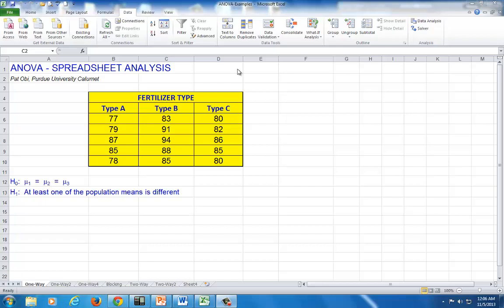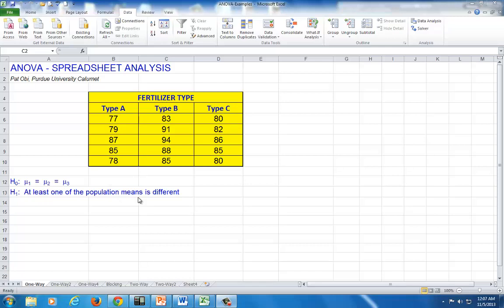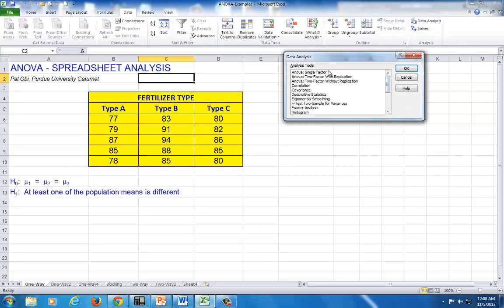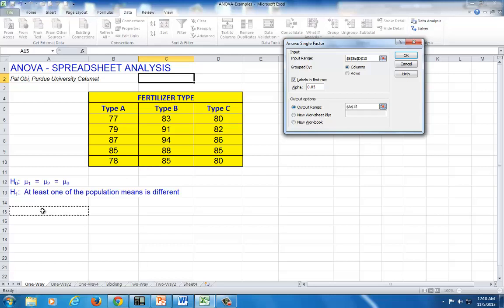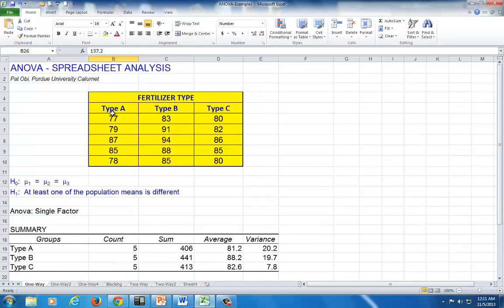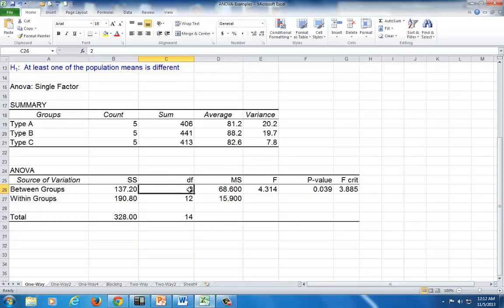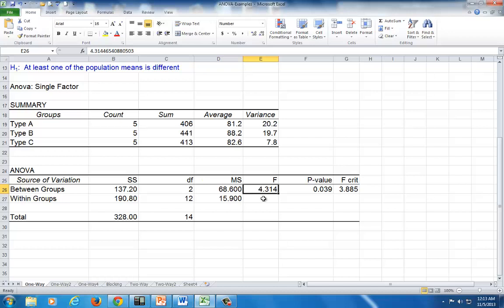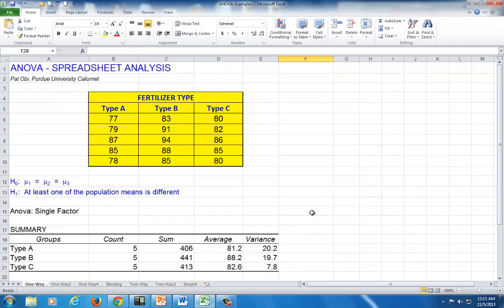ANOVA on Spreadsheet - Pat Obi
A video presentation on One-Way ANOVA - spreadsheet analysis.